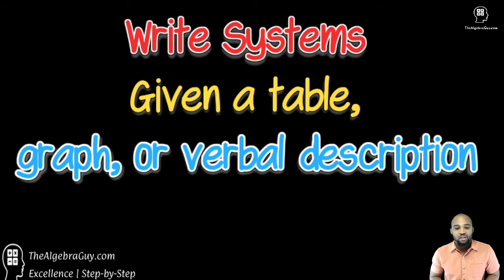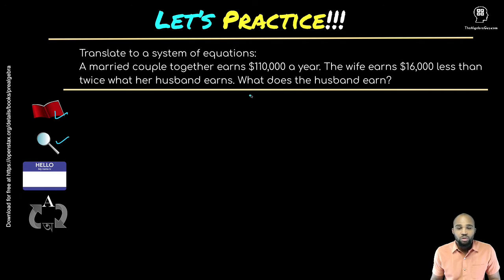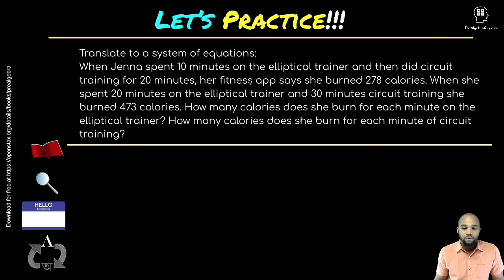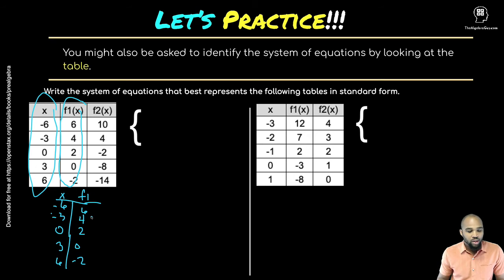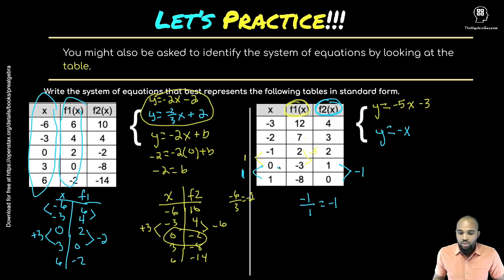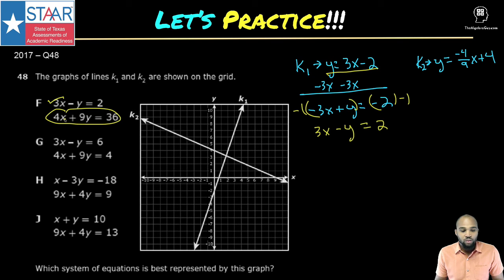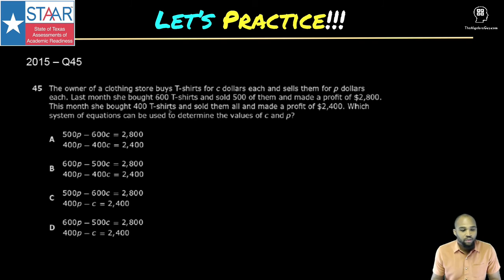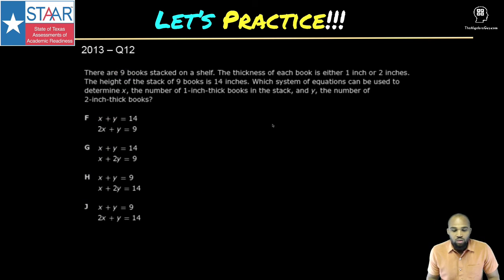Video A 2i Write Systems